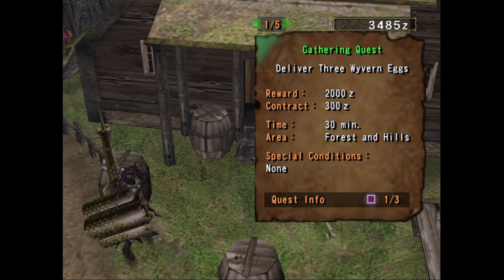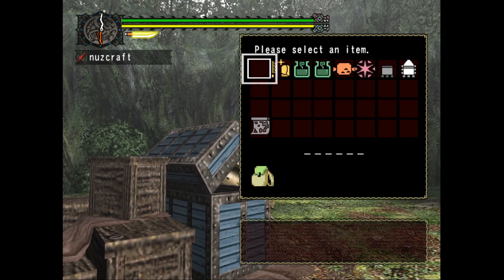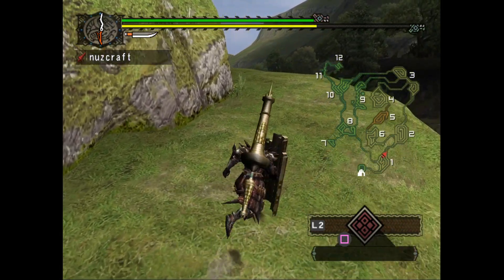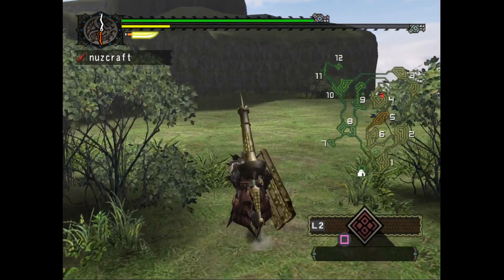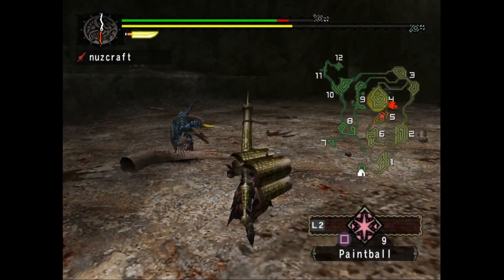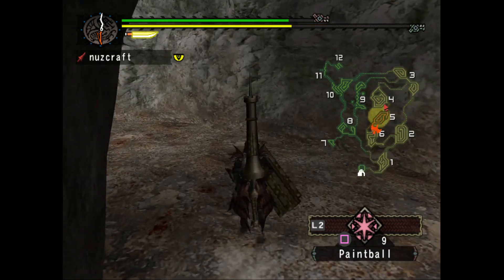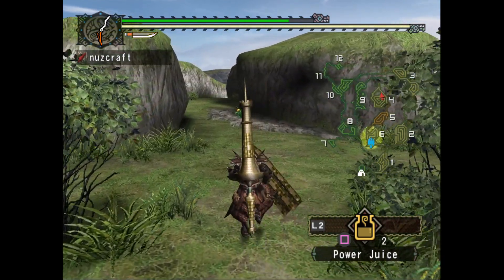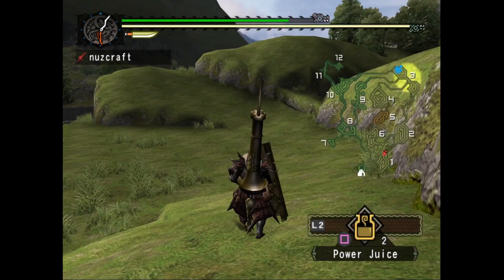Express Delivery for Lady Gourmet (Egg Quest) #52 - Monster Hunter (PS2)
Nuzcraft plays the original Monster Hunter for the PS2!
In this episode, we attempt to deliver some fresh wyvern eggs to the lustrous Lady Gourmet.